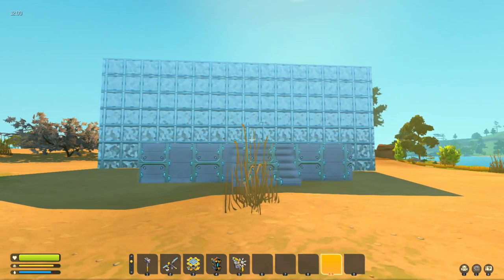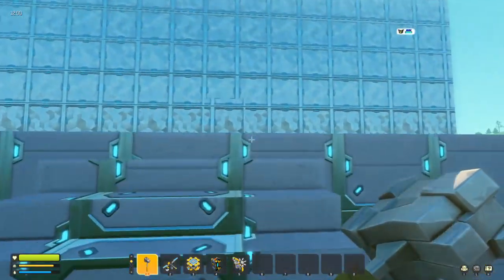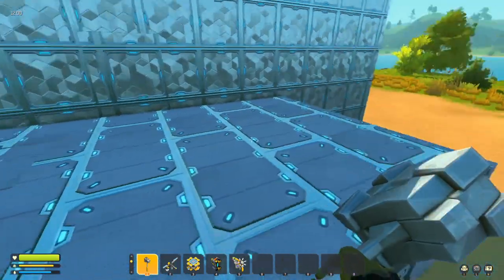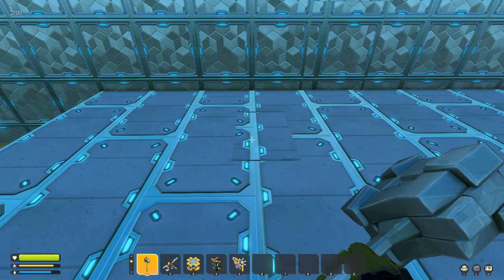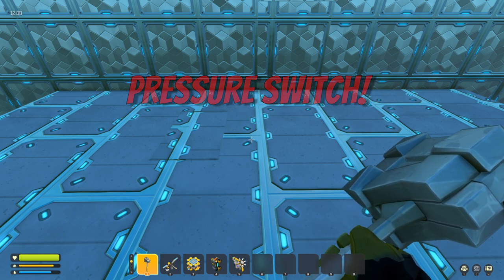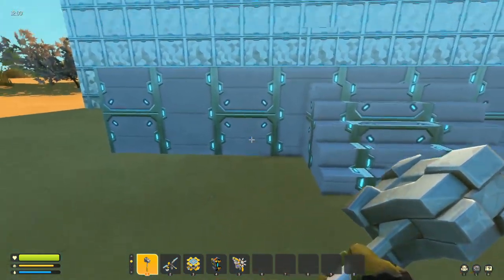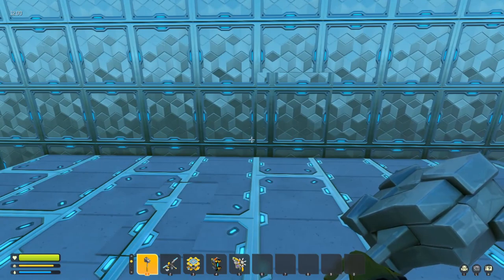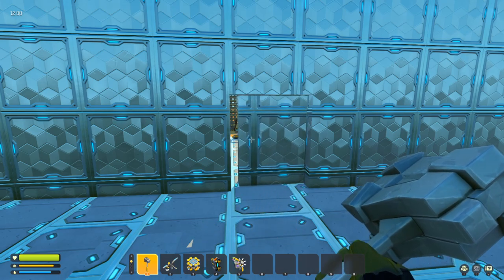Pressure Plate Concept Scrap Mechanic survival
Scrap Mechanic survival pressure plate concept sort of works, but you do need the hammer but it is a concept which means there is a lot of work to be done to it to make it better!